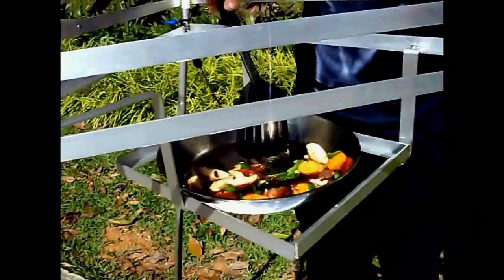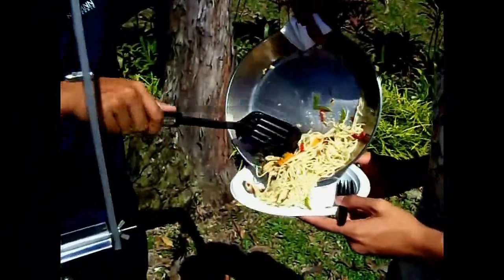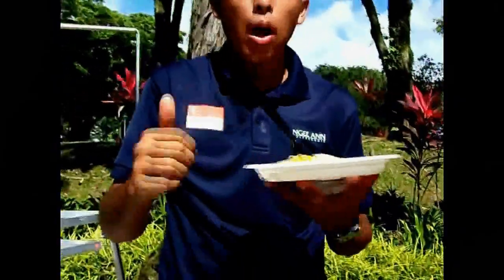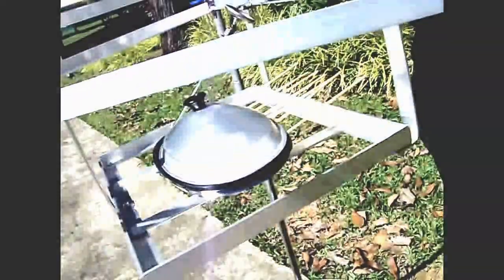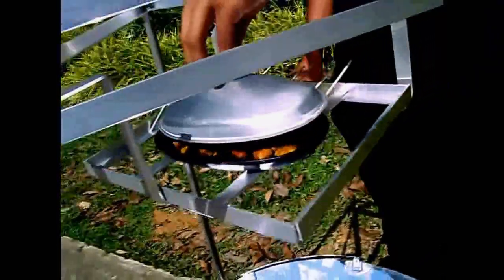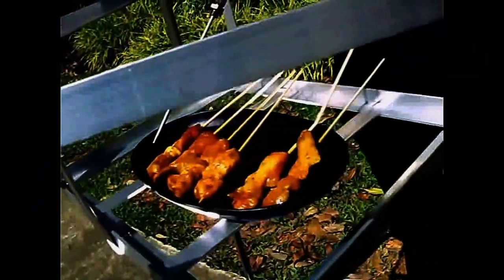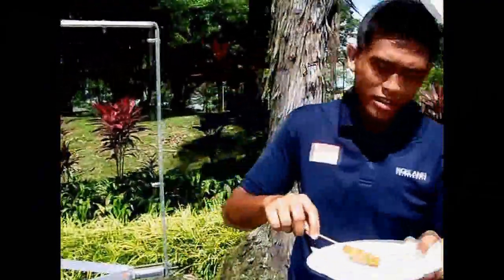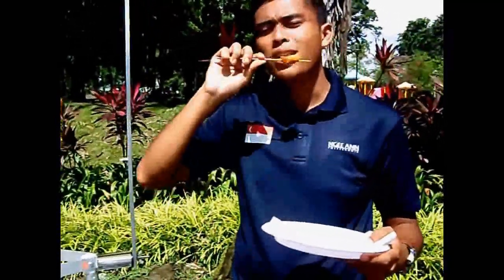Solar Fuel - Less Cooker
With the resources of Traditional Fuel diminishing, we needed to find alternative methods to go about our daily cooking. In turn, we focused on harnessing solar energy in order to cook. Watch in HD.

Things We Do (Instrumental) - Q Tip

The Strobes Pt. 2 - Lemaitre